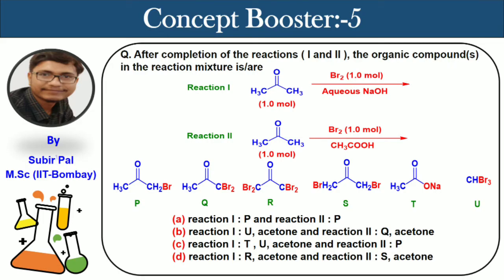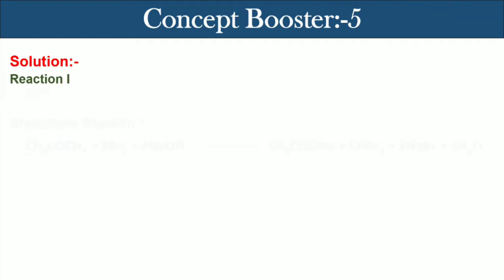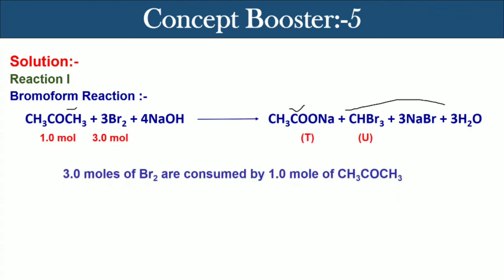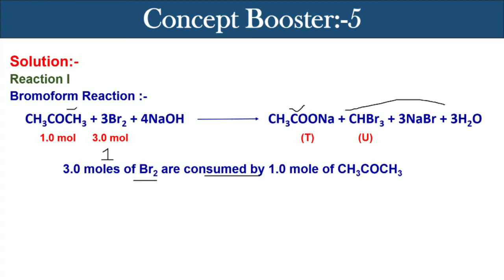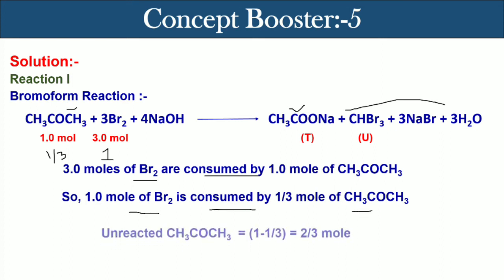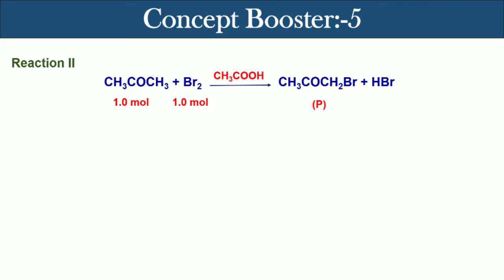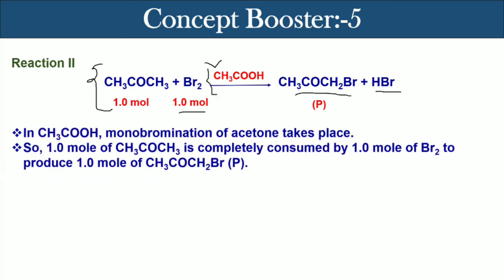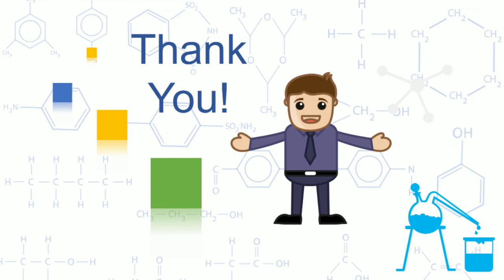Bromination of Acetone in Aqueous NaOH and CH3COOH || Concept Booster-5 || CSIR-NET || GATE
This is problem no 5 of the concept booster series & this problem talks about the Bromination of Acetone in aqueous NaOH and CH3COOH and it will cover the importance of stoichiometry of the reactions in acidic or basic medium.
I hope, this video will be very helpful to you in building up new concepts and boosting your confidence to deal with organic chemistry in the logical ground.

 🔸🔸  About us -
The channel "The Education seeker" is an education-related channel for all the aspiring students. Our prime motive is to set up a platform that will provide millage to the students to achieve their dreams. We will cover different topics related to Science, Arts from the very ground to the advanced level. It is gonna be exciting for the students who are seeking a really good quality of education and also preparing for competitive examinations across India. We have a group of educational faculties with having outstanding educational qualifications to monitor you in your upcoming future by giving our best. Videos are available in both Bengali and English languages.
"The Education Seeker-who seeks quality education"